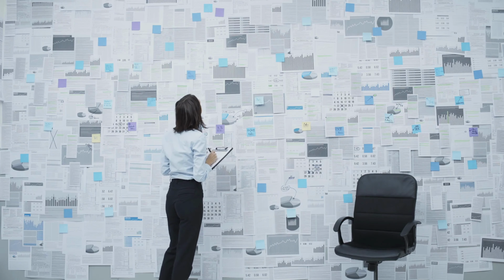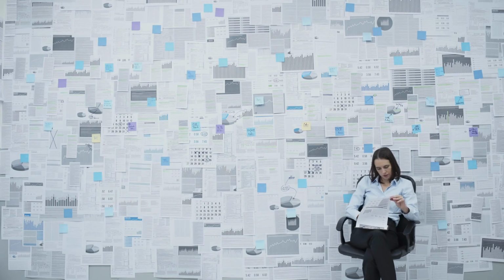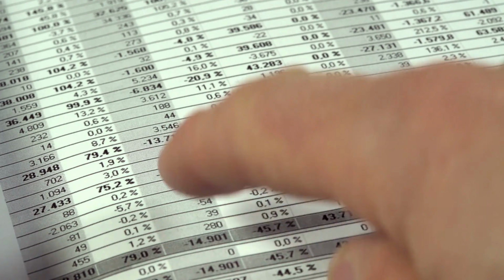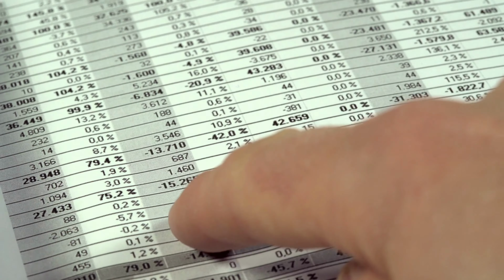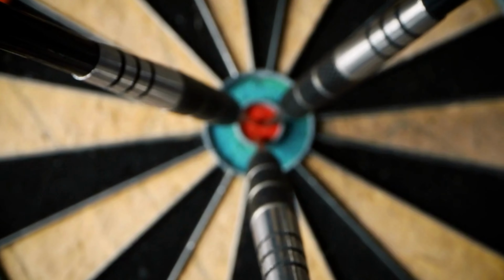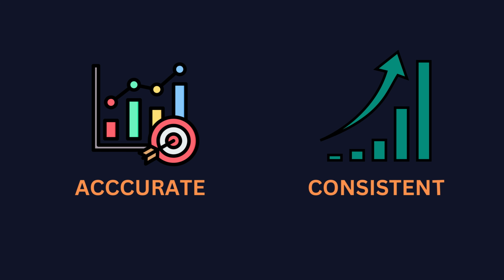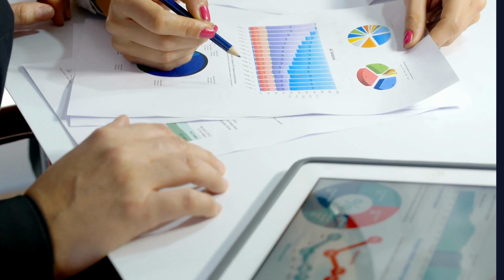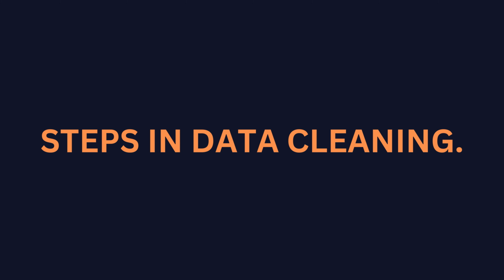WHAT IS DATA CLEANING?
Welcome to our tutorial on data cleaning! 🧹 In this video, we demystify the essential process of data cleaning and its significance in the realm of data analysis. Whether you're a data enthusiast, a beginner in the field, or just curious about how to refine and prepare your data for analysis, this guide is perfect for you.

Data enthusiasts looking to enhance their skills
Professionals seeking to optimize their data preprocessing techniques

Let's dive into the fascinating world of data cleaning together! 🚀